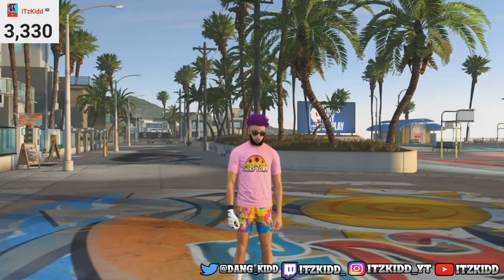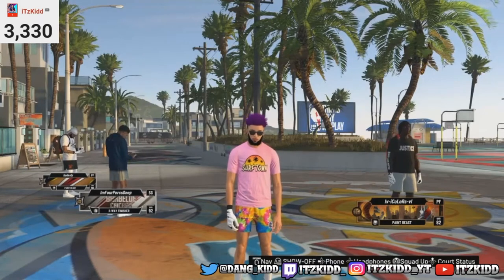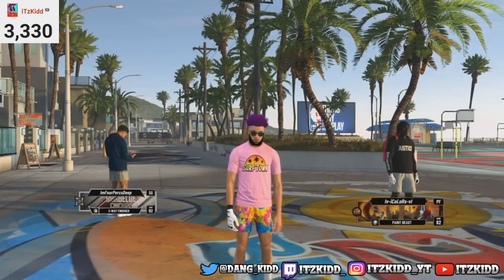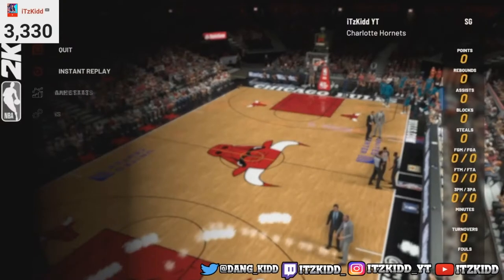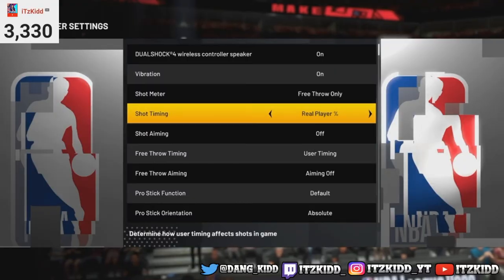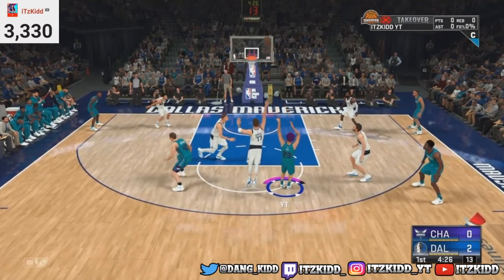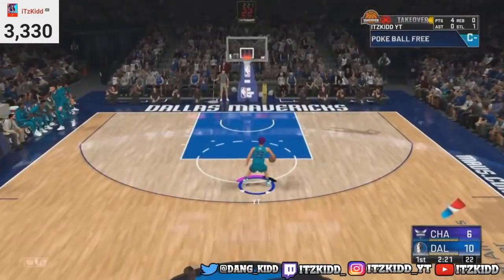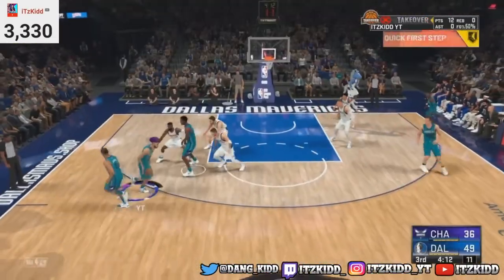FASTEST WAY TO GET SHOOTING BADGES IN NBA2K21! SECRET SHOOTING BADGE METHOD 2K21! AFTER PATCH 1.02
Here is the best shooting badge method in 2k21. This method will get you all of your shooting badges in nba2k21 very quick and easy. This method is so glitchy. This is the fastest way to get shooting badges in nba2k21. How to get shooting badges in 2k21 How to get hot zones in nba2k21 how to shoot in nba2k21. patch 2 nba2k1 patch 1.02 nba2k21

Editing Software: ShareFactory, Sony Vegas Pro 14, and Video Editor

shooting badge method, how to get shooting badges 2k21, how to unlock all shooting badges, unlock shooting badges in a day 2k21, patch 2 2k21, patch 2 notes 2k21, after patch 2 nba2k2k1, best shooting badge method, how to get hot zones, dribble tutorial 2k21, best shooting badges 2k21, best playmaking badges 2k21, how to shoot in 2k21, how to shoot better in nba2k21, hof hot zone hunter 2k21, flexible release badge 2k21, badge glittch 2k21, my career nba2k21, 2k21 my career story line, what happens if you play through injury 2k21,

- Add me on Ps4 iTzKidd_YT